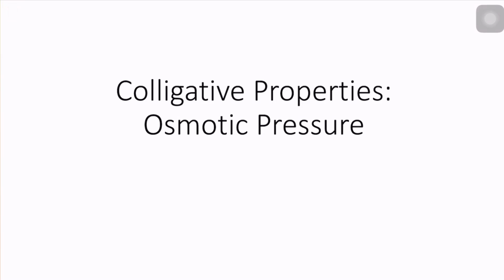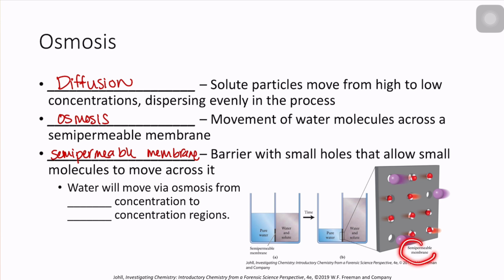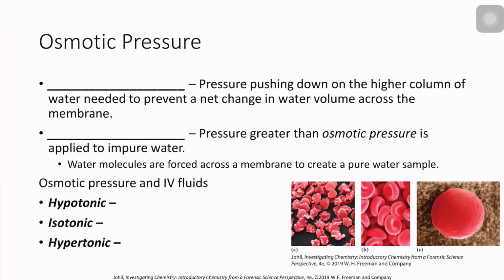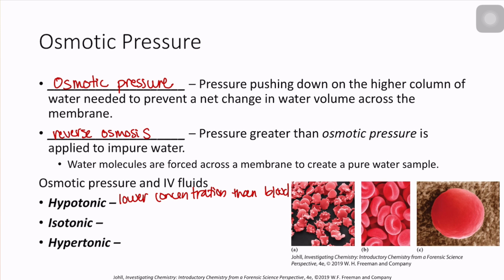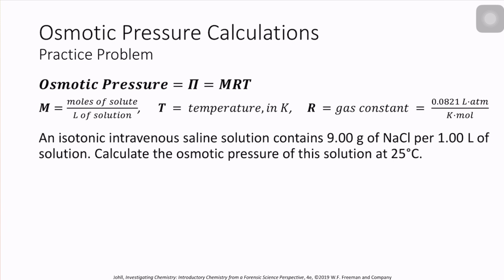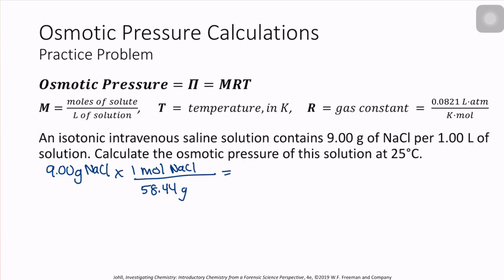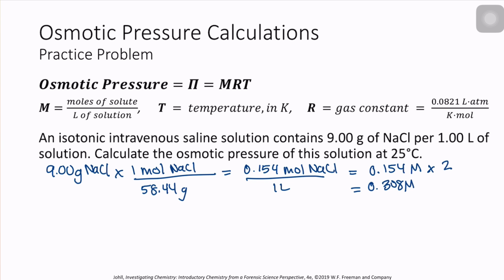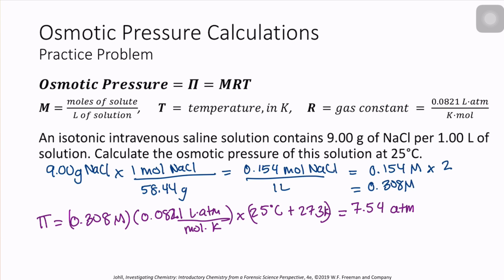CHEM& 110: Colligative Properties-Osmotic Pressure